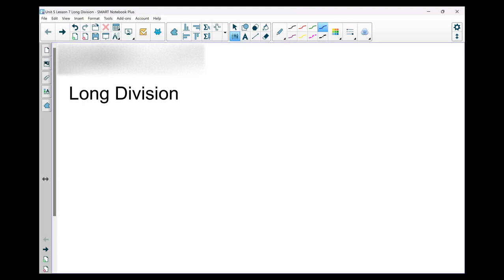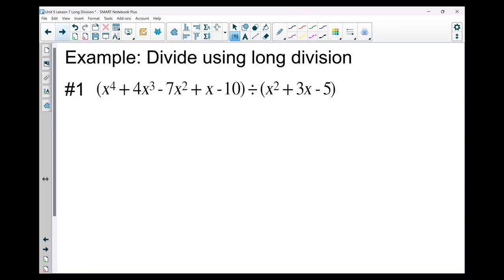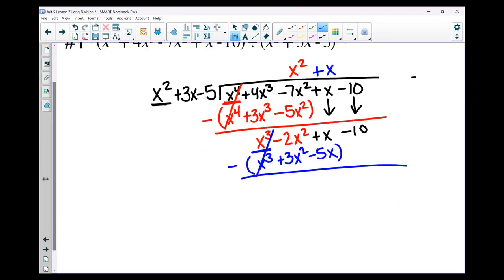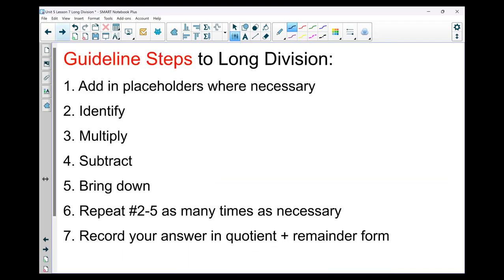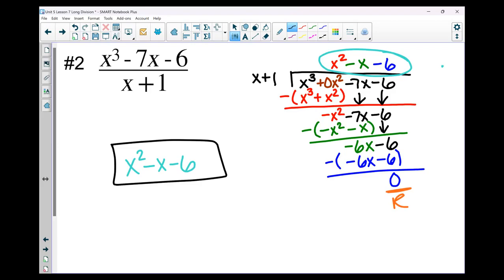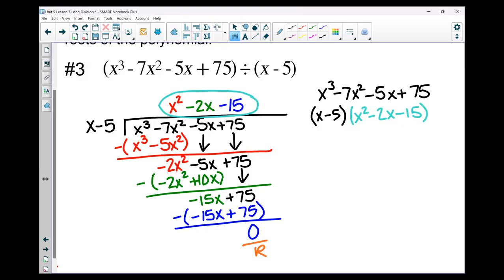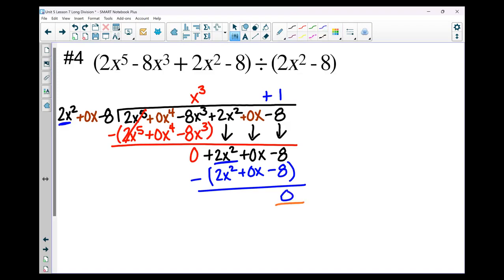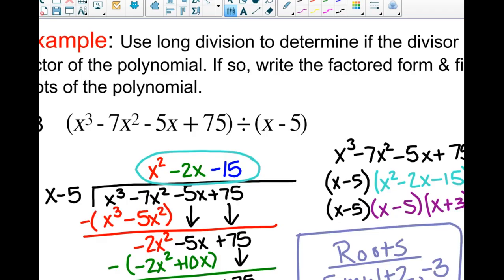Stop Struggling with Polynomial Long Division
Learn how to perform polynomial long division step by step! In this video, we break down the process so you can divide polynomials with confidence and understand how it connects to factoring and solving equations.

Whether you're learning this for the first time or reviewing for a test, this lesson will help you stay organized and avoid common mistakes.

🔍 What you'll learn:
• How to set up polynomial long division
• How to divide, multiply, and subtract step by step
• How to handle missing terms using placeholders
• How to interpret remainders

Perfect for students in Algebra 2, Precalculus, or anyone looking to strengthen their understanding of polynomials.